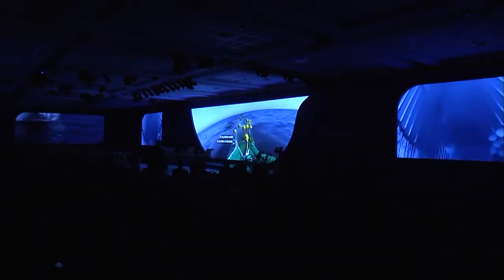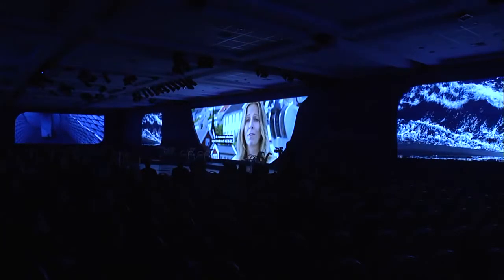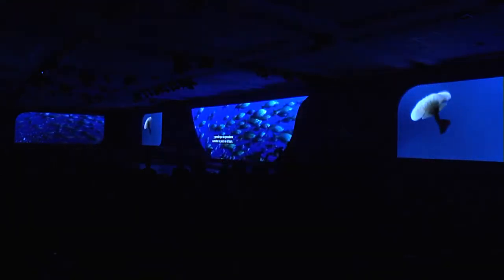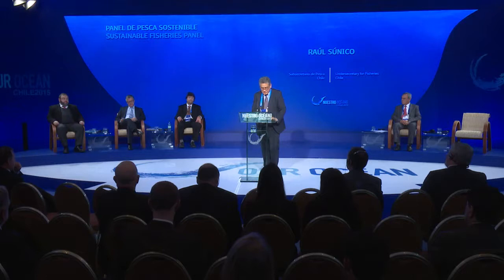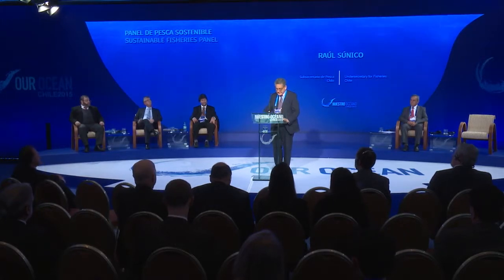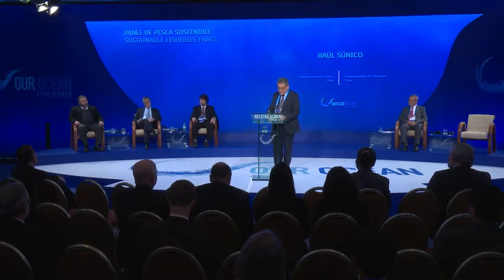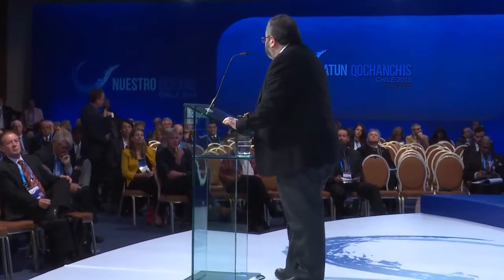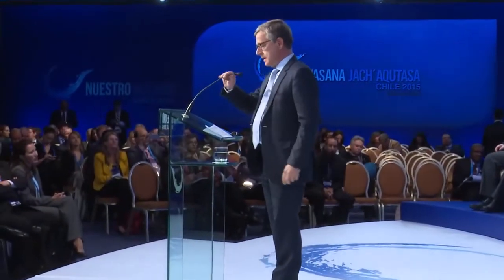Pesca Sustentable - Parte 1 (Nuestro Océano, Chile 2015)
Raúl Súnico, Subsecretario de Pesca de Chile.- Renato Quiñones, Universidad de Concepción, Chile.- Joao Aguiar Machado, Director General, DG MARE, Comisión Europea.